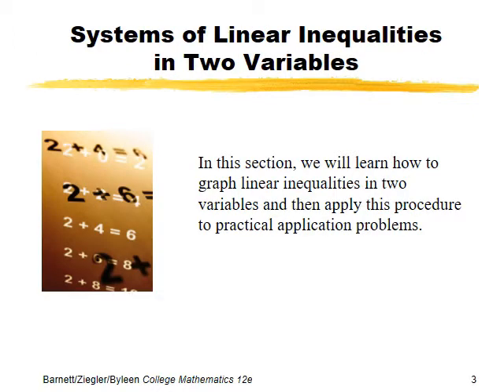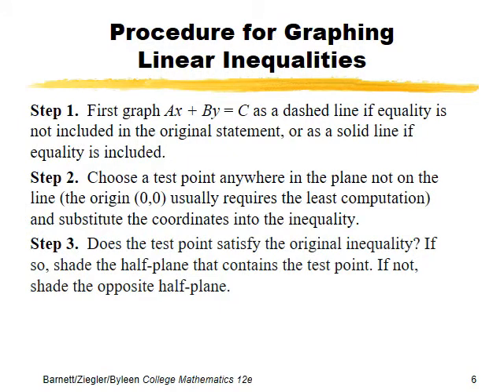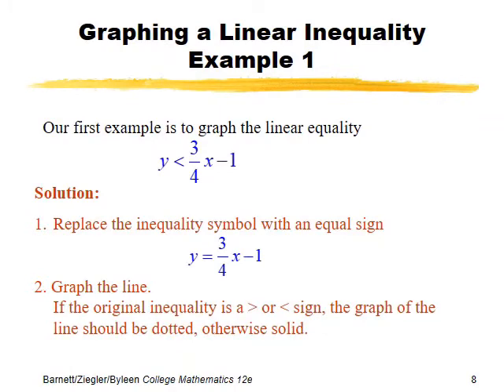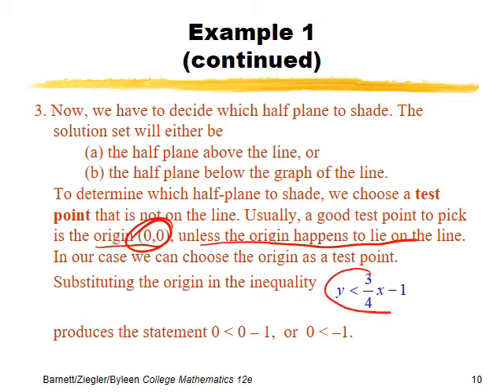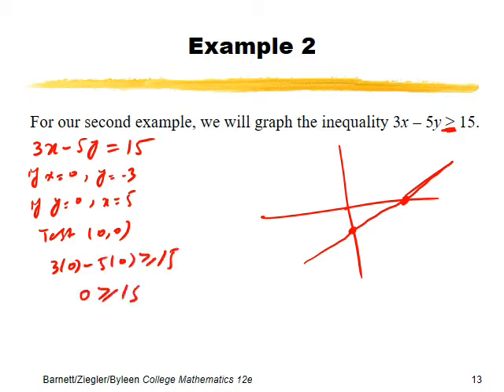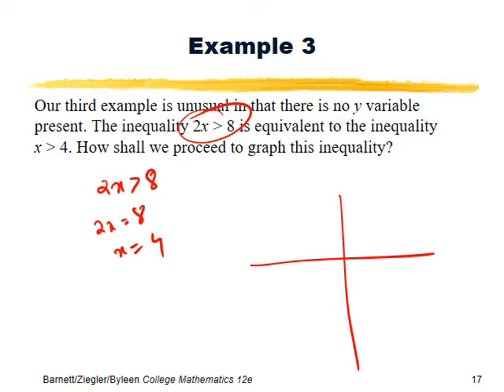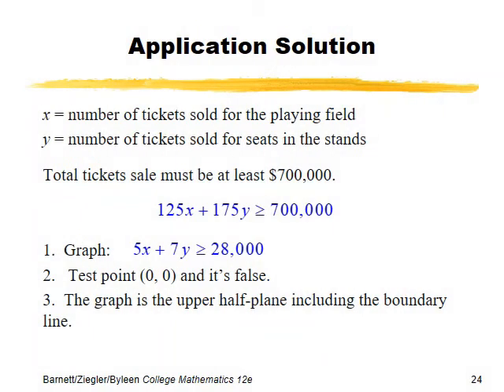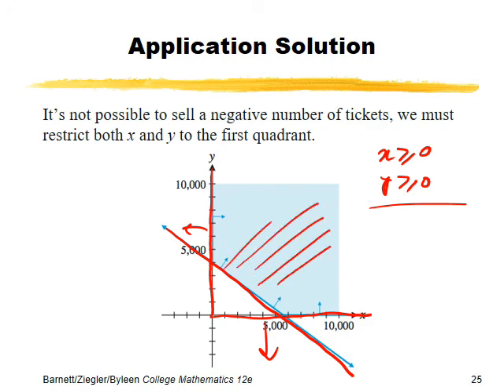Lecture 5 1 (FM)